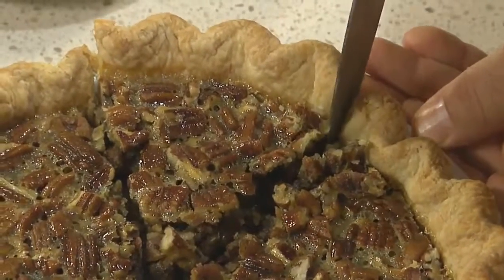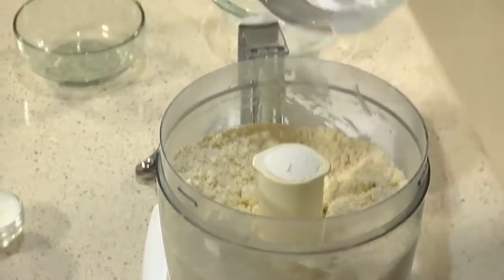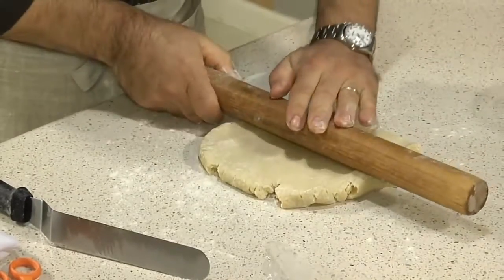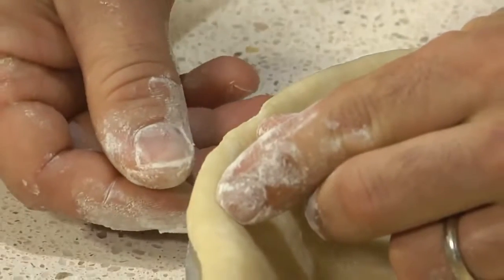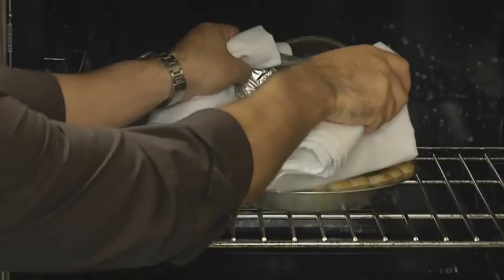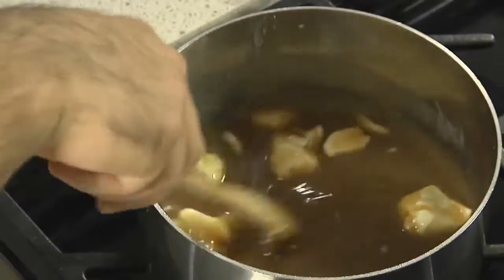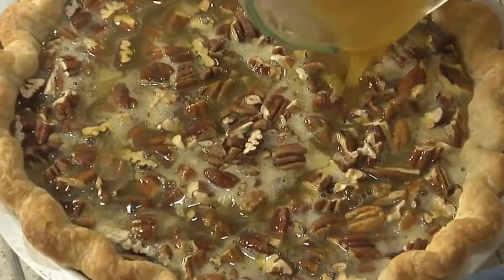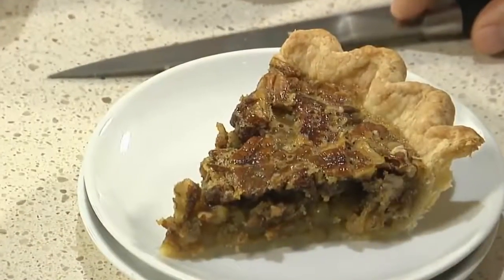How to Make Classic Pecan Pie